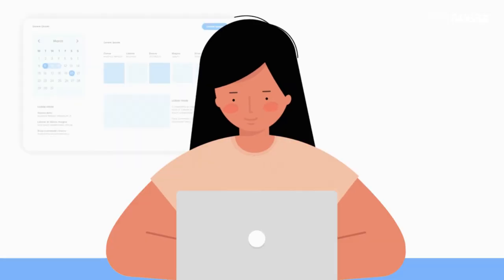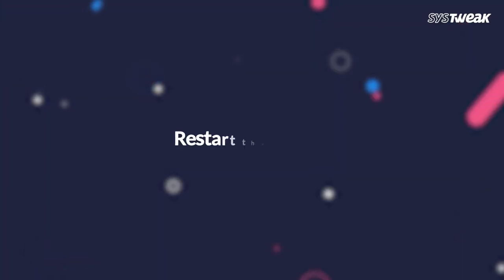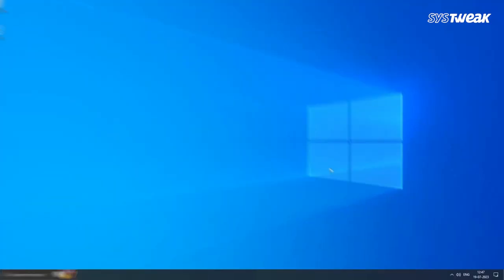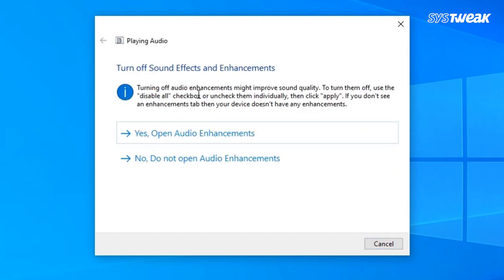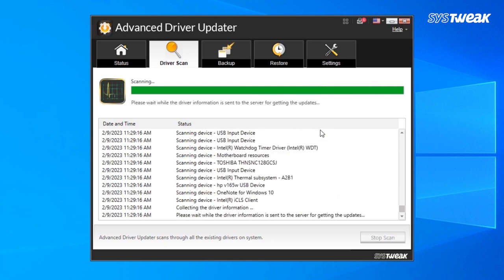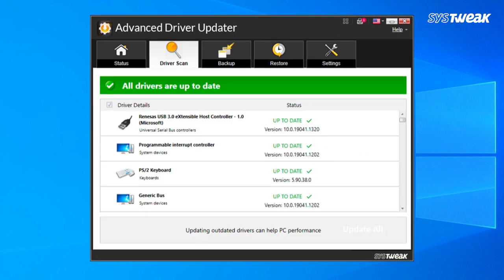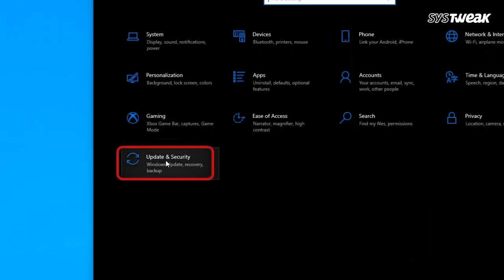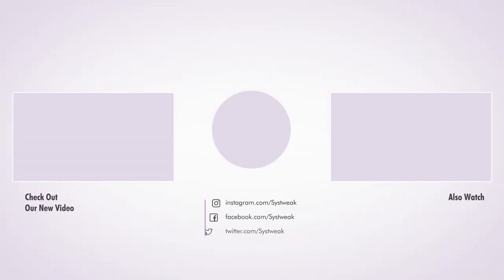Fix No Audio Device Installed | No Output Devices Found Windows 11/10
Have you ever encountered the no audio output device is installed problem on your Windows PC? This error means that your computer cannot detect or use your sound card or speakers, and you won’t be able to hear any sound from your PC. This can be very frustrating, especially if you want to listen to music, watch videos, or play games. Fortunately, there are some easy ways to fix this problem and restore sound on your PC. In this video, you will learn how to troubleshoot and fix the no audio output device is installed issue in Windows. You will see how to check your sound settings, update your audio drivers, reinstall your audio device, and use the Windows troubleshooter. By following these steps, you will be able to solve the no audio output device is installed problem and enjoy sound on your PC again. Watch this video and learn how to fix this common Windows error.